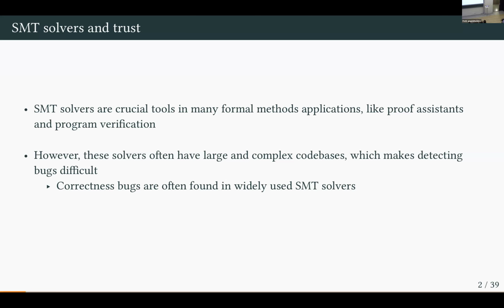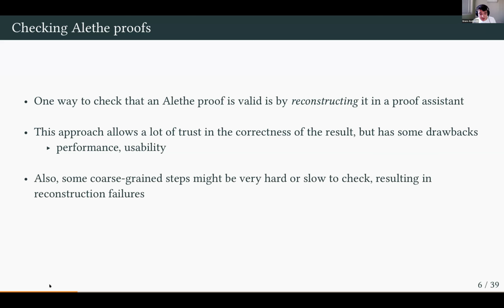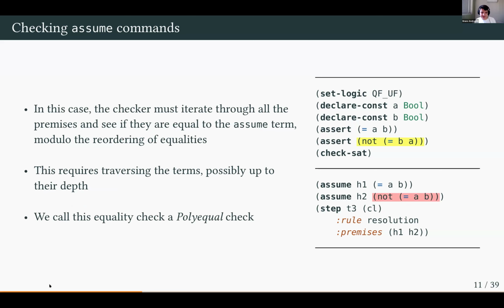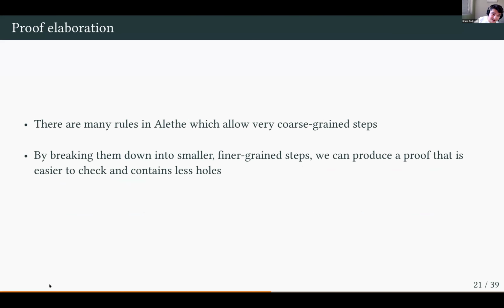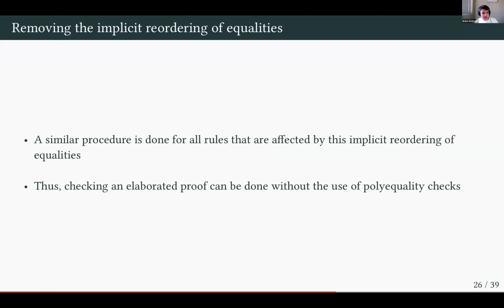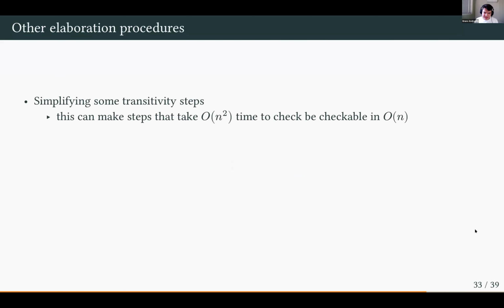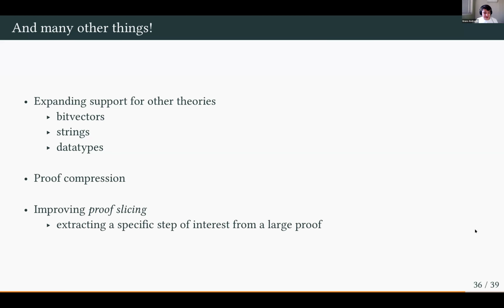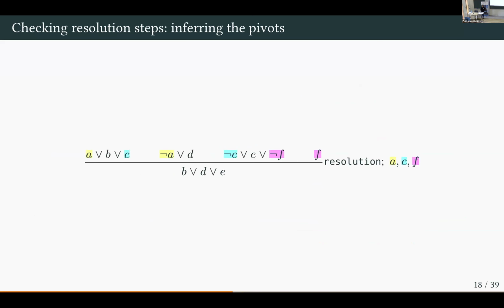EuroProofNet, WG2, Bruno Andreotti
Deterministic Scheduling

11/09/2025